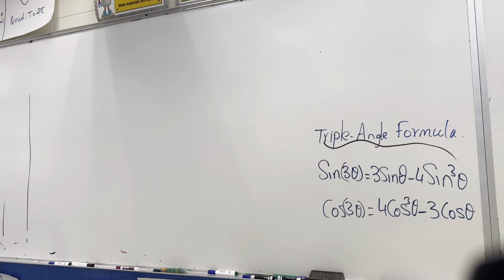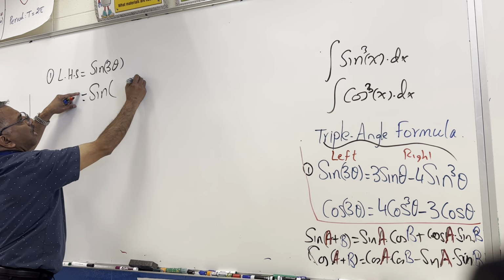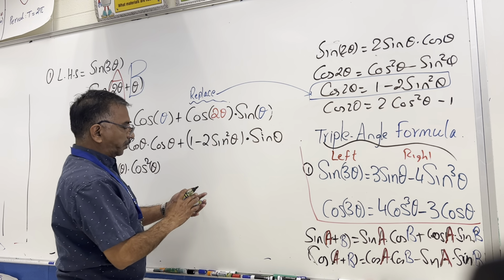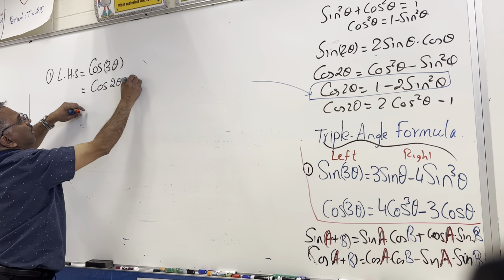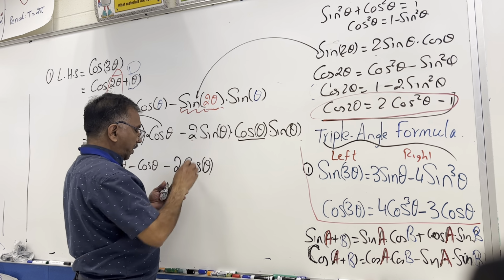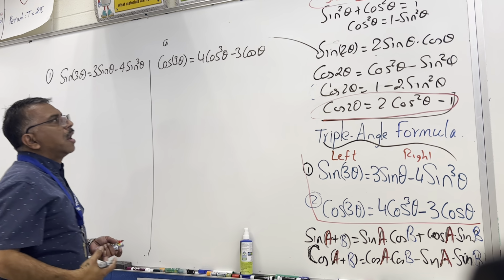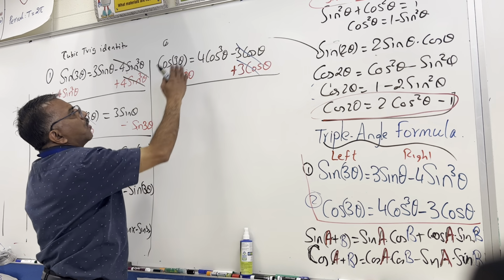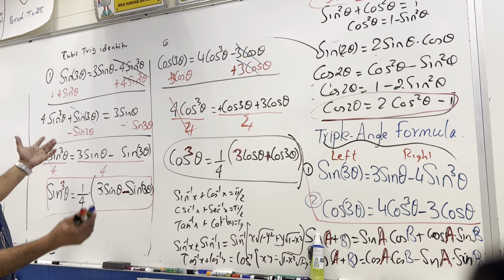Triple angle formulae of trigonometry sin(3x)=3sinx-4sin^3x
@romualdorebello4629  this video triple angle formulae  of trigonometry are totally proved. this are important formulas to be used in University Calculus I class in integral calculus. In order to be successful in proving this identities all major three identities  compound angle formulas, double angles formula and Pythagorean identities are used.